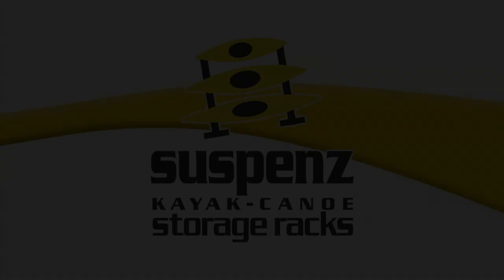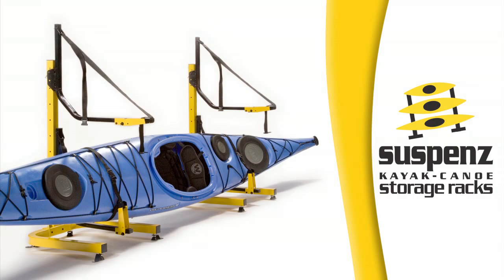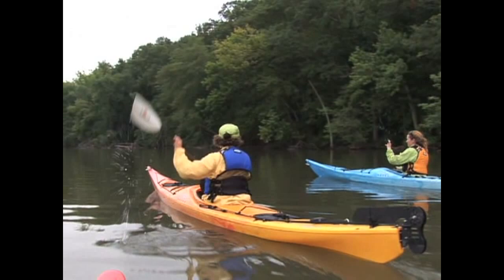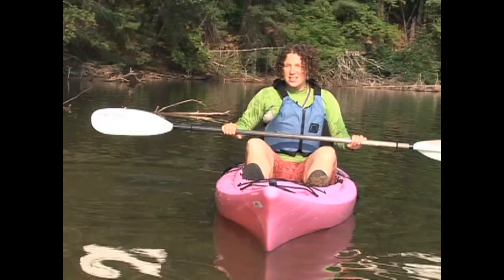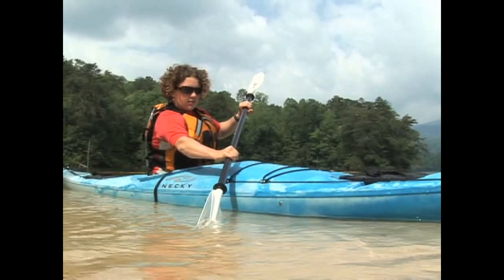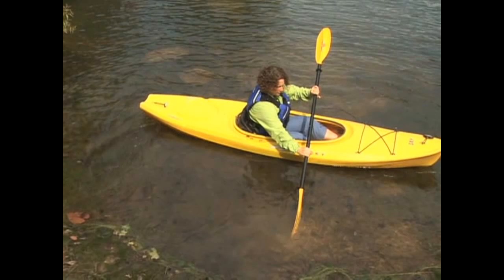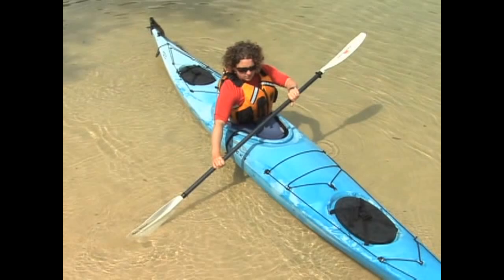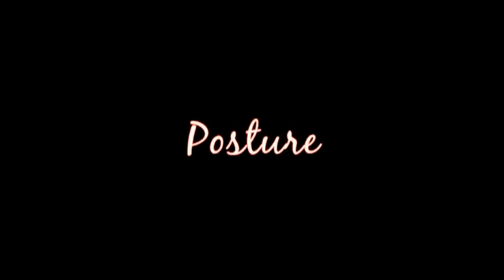Kayaking for Women - Finesse over Power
One of the reasons kayaking is such a great activity for women, is because it's a sport that relies on good technique rather than power. In this episode of Paddling TV, Anna Levesque explains how to replace power with finesse.